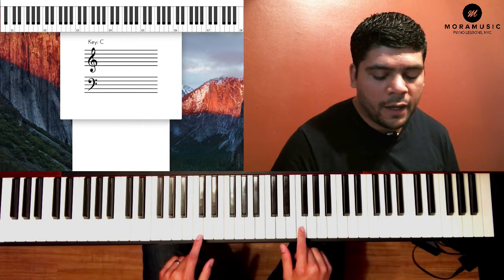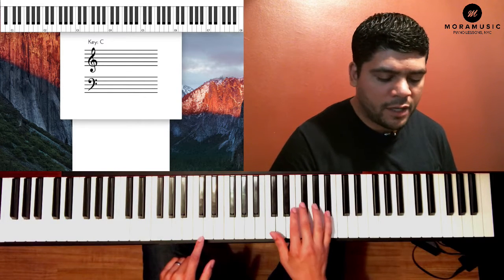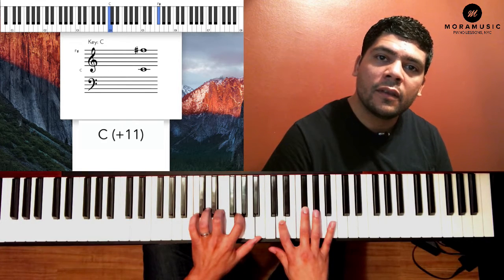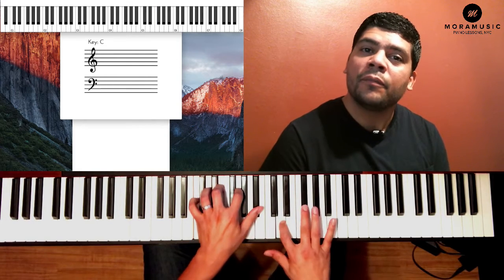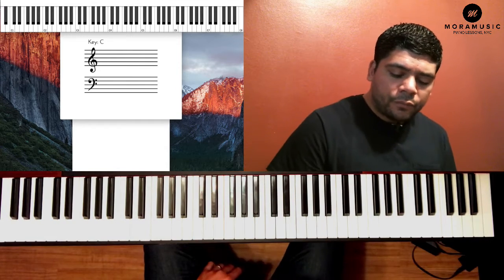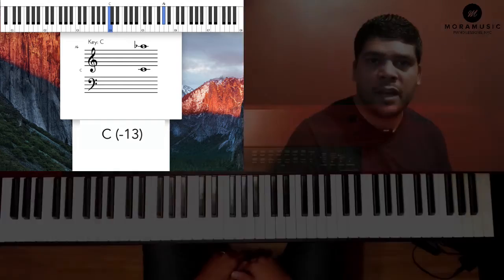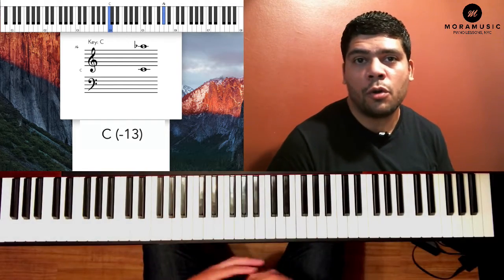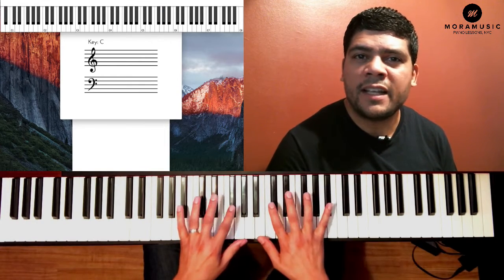A System For Identifying and Labeling Chords: Using the "Interval Approach"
Music is best learned with our “ears”. We hear sounds, we hear “colors”, we hear “voice leading”, we recognize good playing when we hear it. However, as we develop our ears we should also be developing our hands, eyes, and brain to play, see, and think musically.

In this lesson I titled “Labeling Chords”, I want to show you a very practical and easy way to identify the pitches needed for complex chords and develop a system to categorize these chords using “intervals”.

I had lots of fun creating this lesson video. I wish you all the best as you consider the ideas I present and make this approach to “Labeling chords” your own.

Play with confidence,
Dave Morales